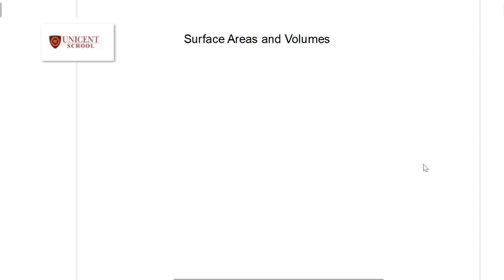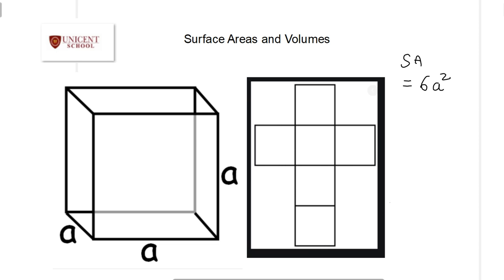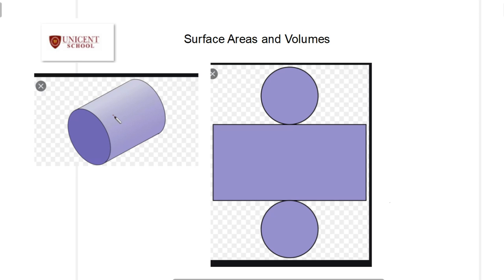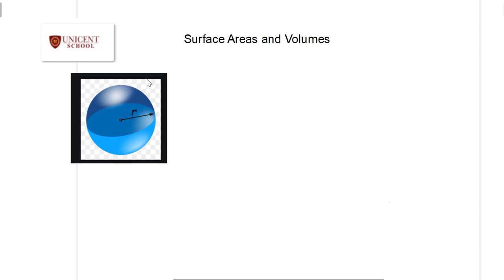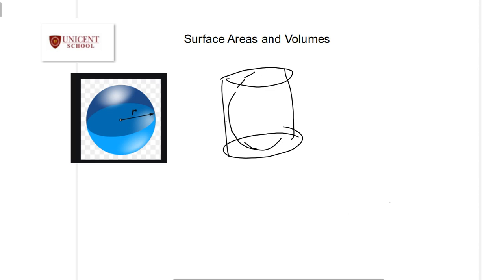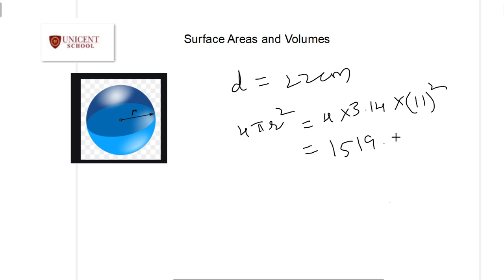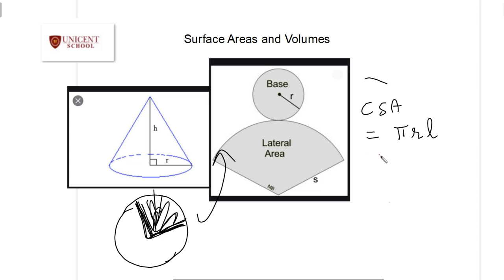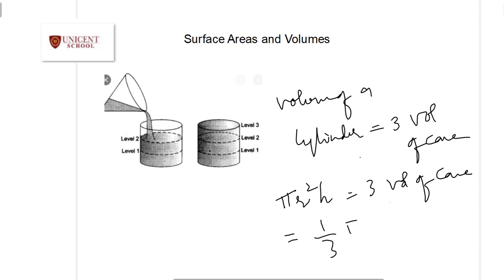Class IX , Maths: Surface areas and Volumes